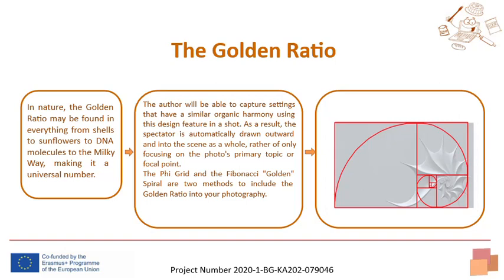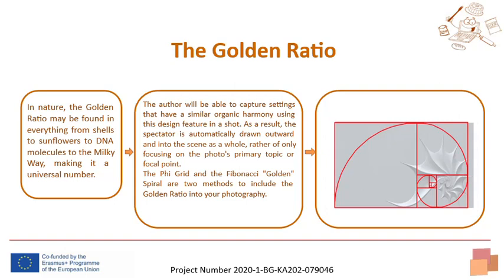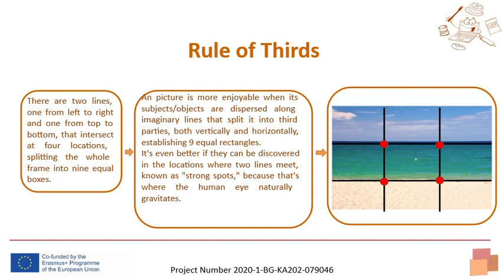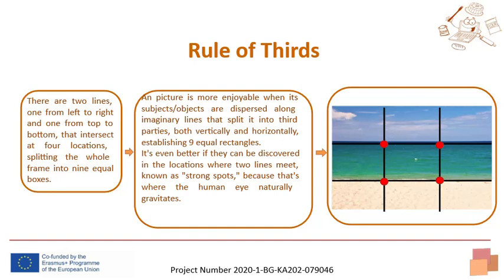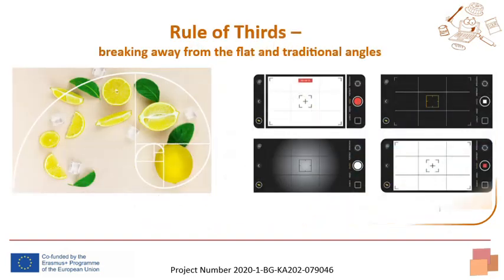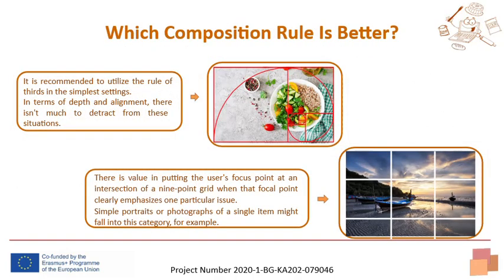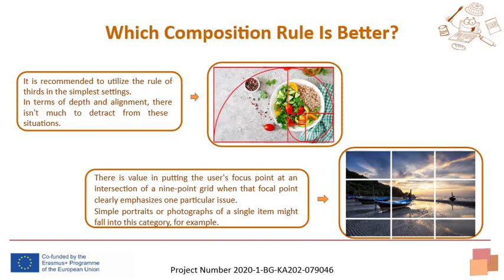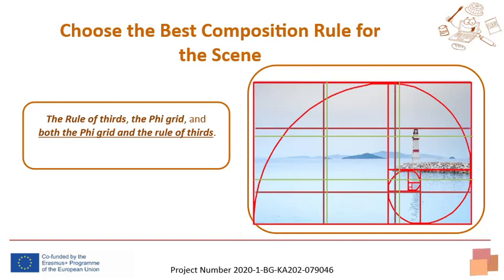Eurica course - ENG - 2.1.5